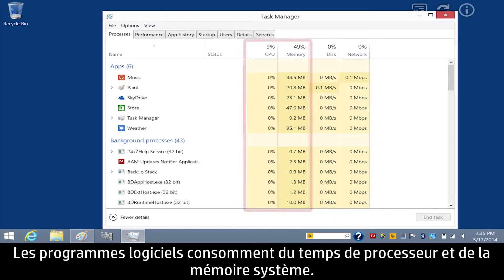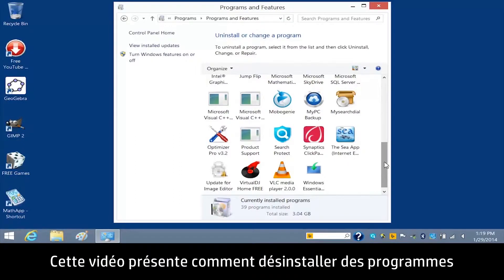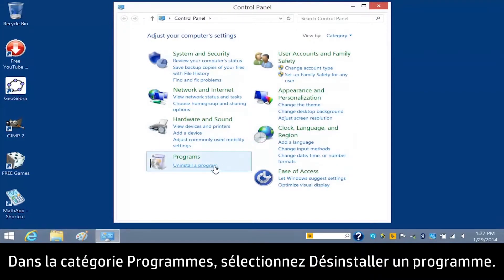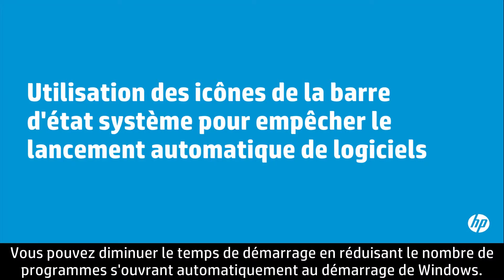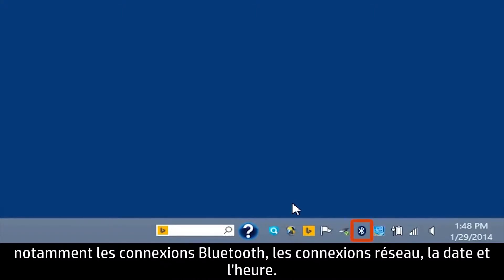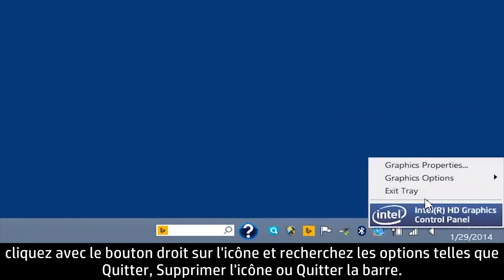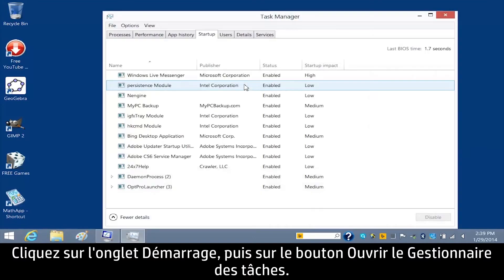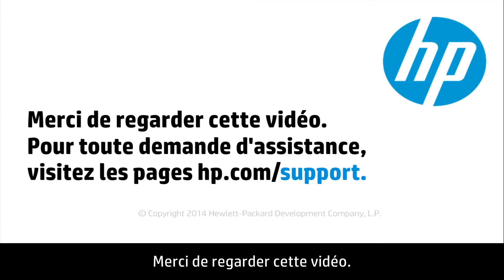Comment empêcher certains programmes de s'ouvrir au démarrage de Windows (Windows 8)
Découvrez comment désinstaller et empêcher des programmes non nécessaires de s'ouvrir au démarrage de Windows.